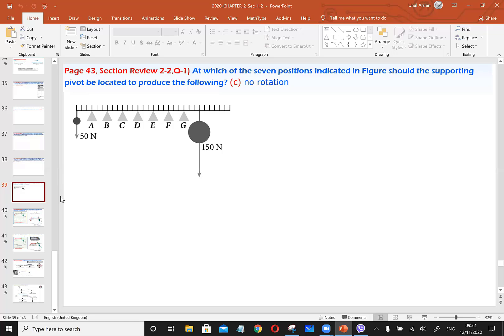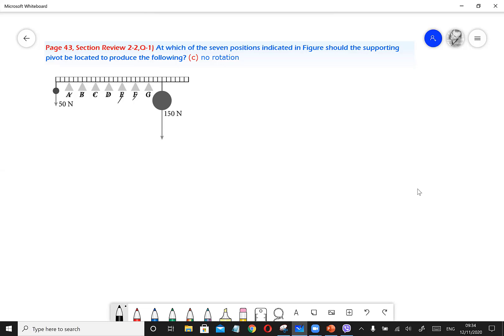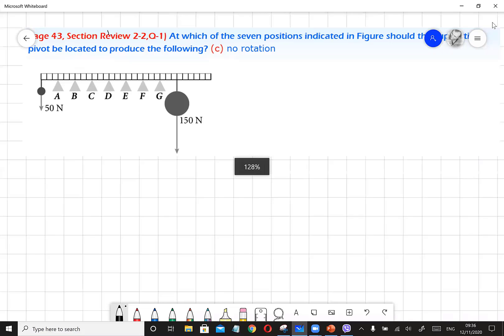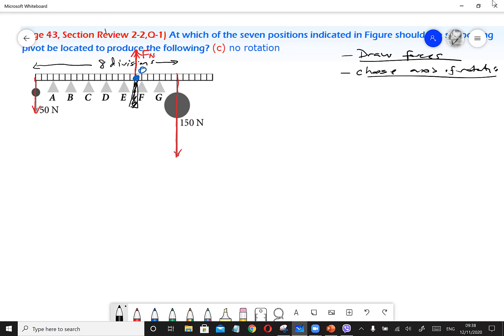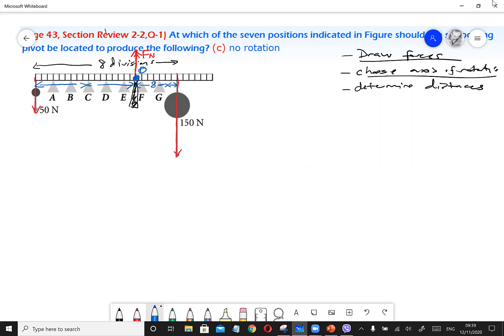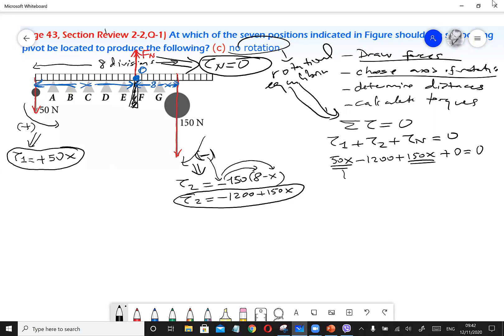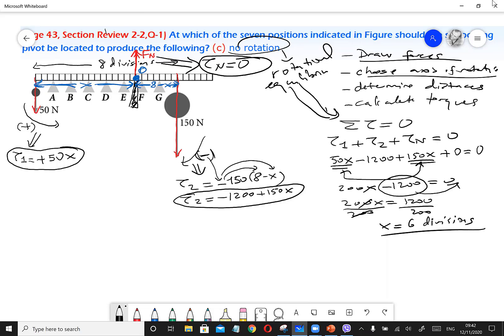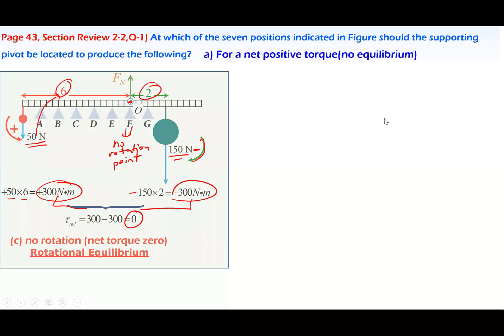Rotational Equilibrium | where is the supporting pivot? | Holt Physics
At which of the seven positions indicated in Figure should the
supporting pivot be located to produce the following?
a) For a net positive torque
b) For a net negative torque
c) no rotation